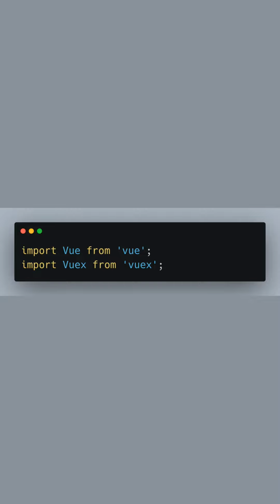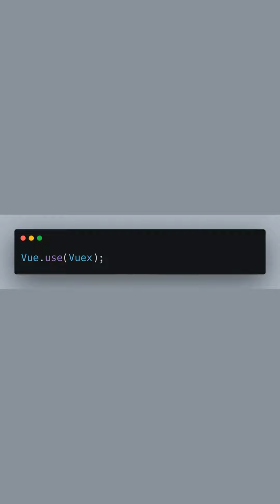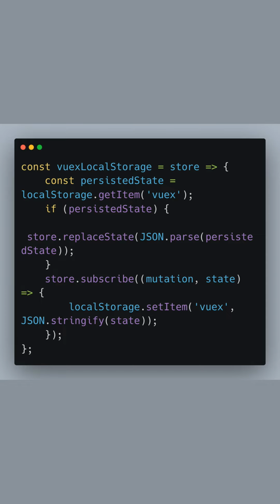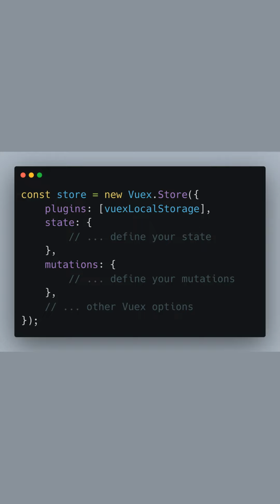Easy Vuex & LocalStorage Persistence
Master Vuex Persistence with LocalStorage ⬇️

- A basic understanding of VueJS
- Familiarity with Vuex for state management
- Basic knowledge of JavaScript ES6+
- Understanding of LocalStorage